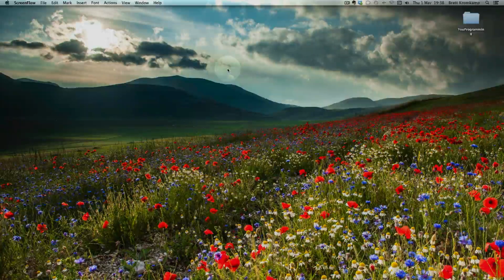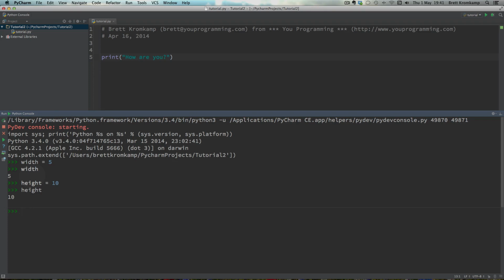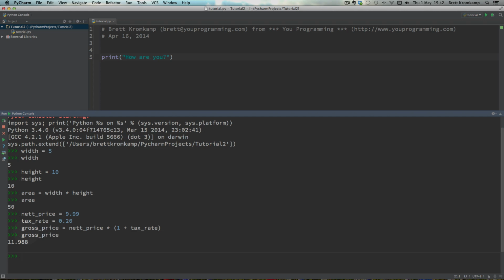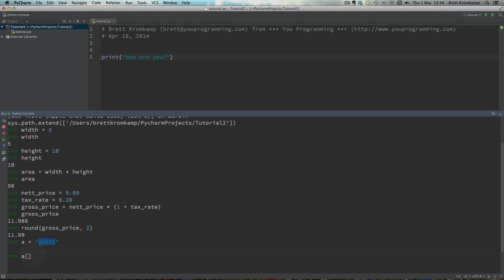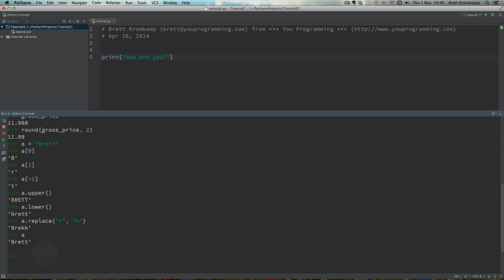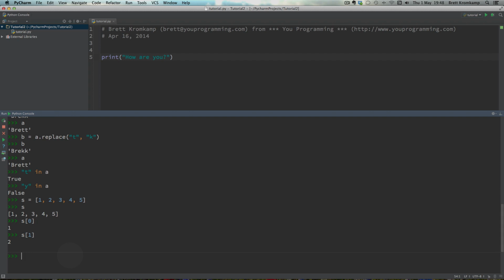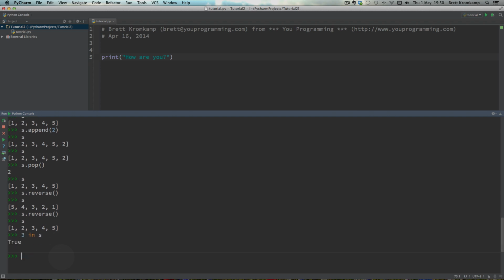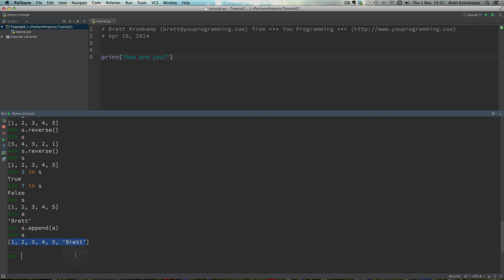Python Programming Tutorial 3 - Using Variables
Python programming tutorial in which we take a look at the concept of variables (what are variables, why use variables, and the main types of variables in Python). Afterwards I create and use the different types of variables (integers, floating point numbers, strings, and lists) to ensure that you have an initial understanding of the concept of variables.